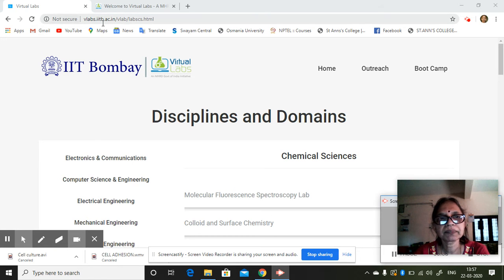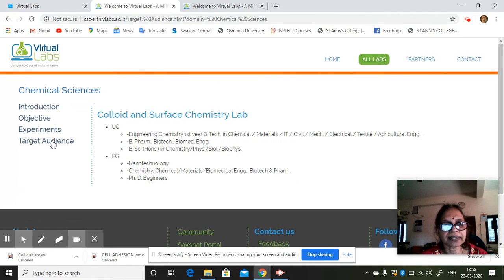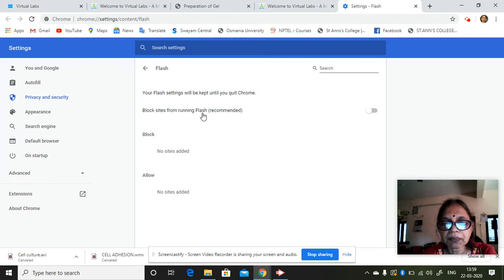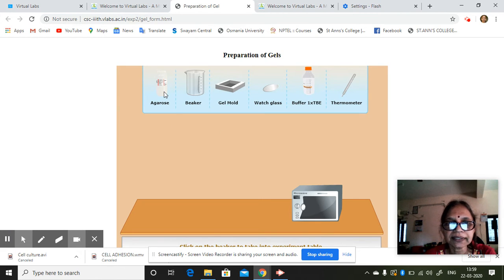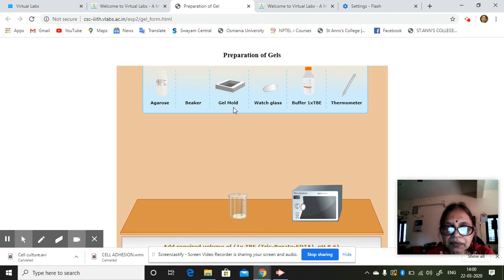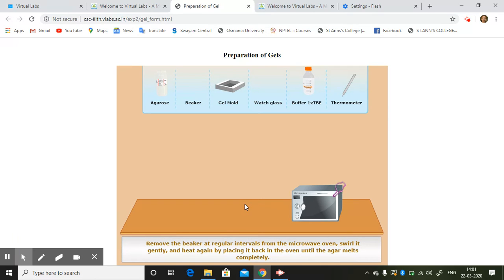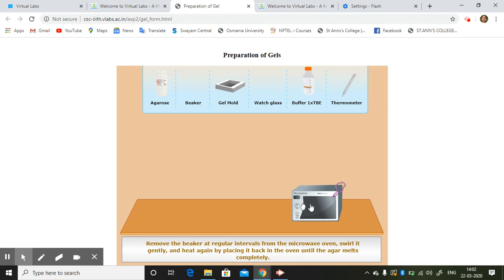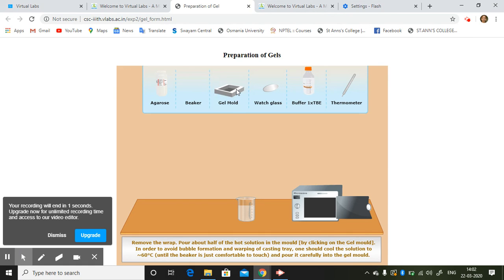preperation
Dr.D.Sarala
Head,Dept.of Physics & Electronics, St.Ann's College, Mehdipatnam,Hyderabad,IndiaHas been working for the past 35 years teaching Physics, Electronics and Computer Science for the undergraduates. She holds Master's degree in Electronics and Management.